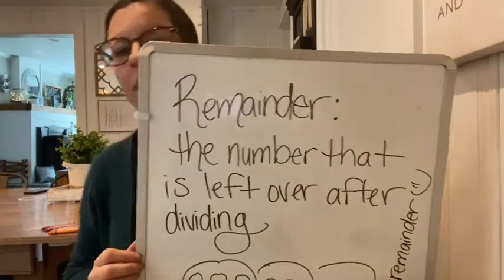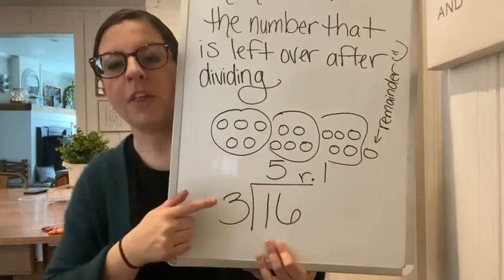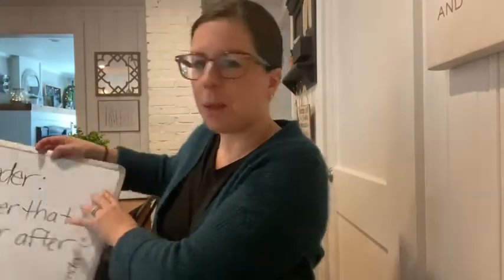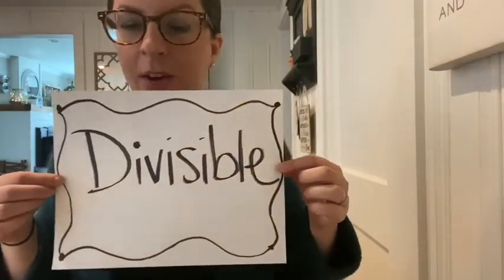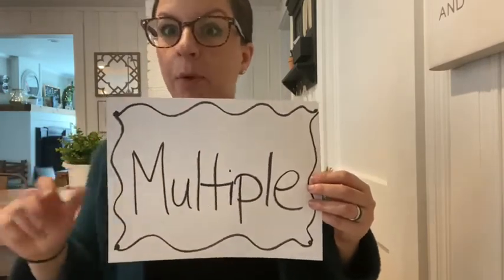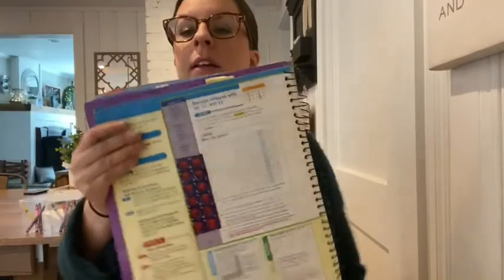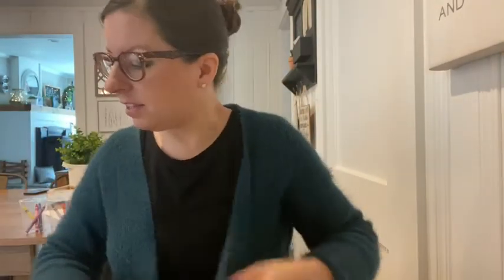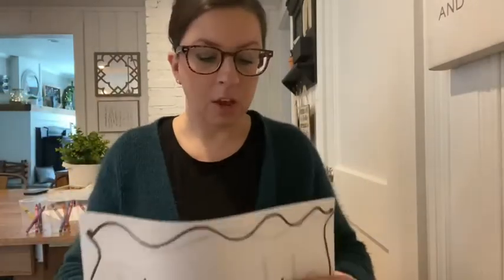3rd Grade Math T April 7, 2020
Be sure to watch this before or at the beginning of our scheduled zoom time...thanks!